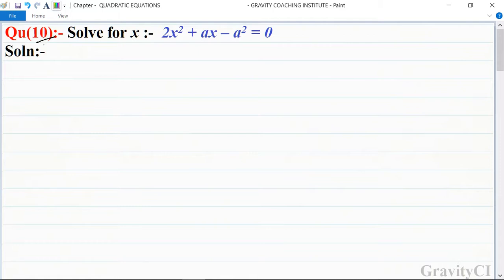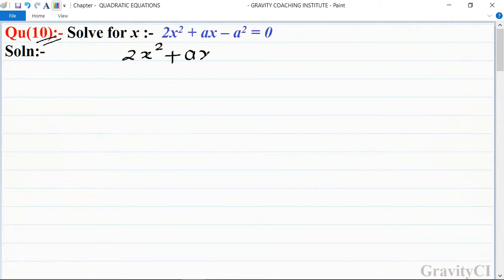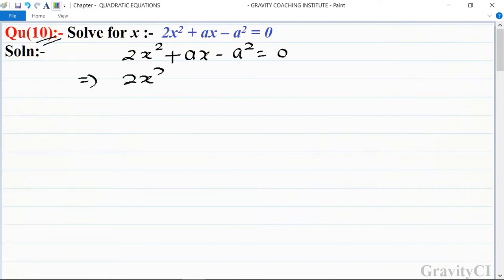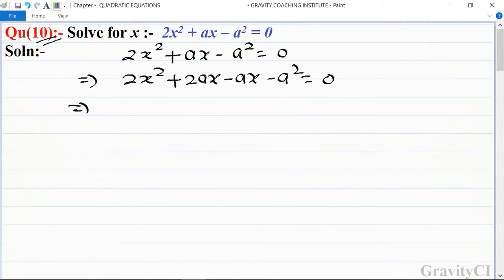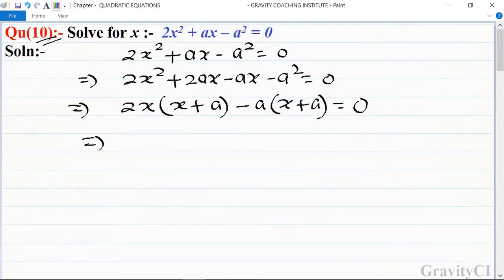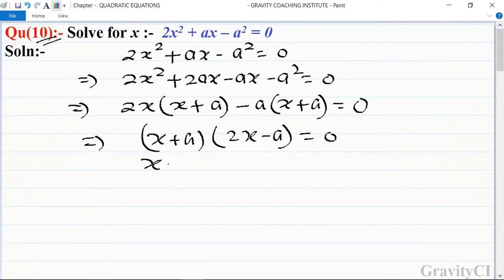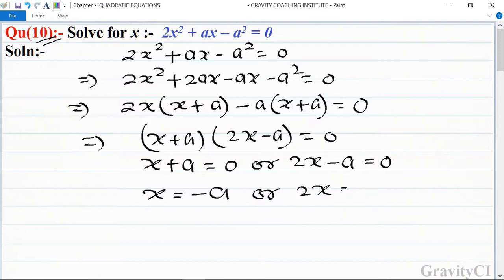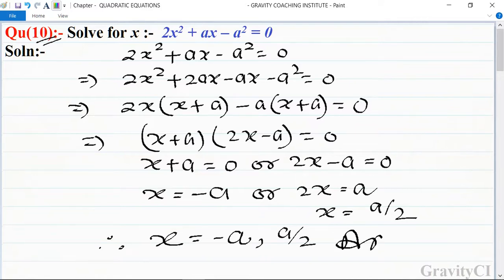Q10 | Solve for x : 2x2 + ax – a2 = 0 | 2 x square + ax - a square = 0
CBSE Previous Years Questions Class(X):-
Qu(10):- Solve for x :-  2x2 + ax - a2 = 0